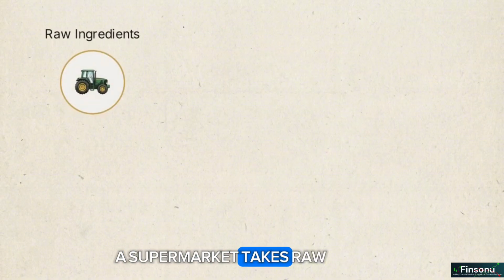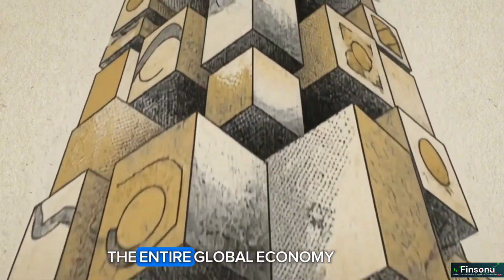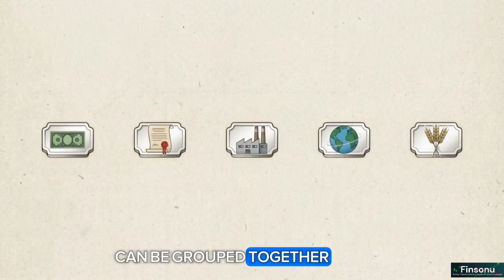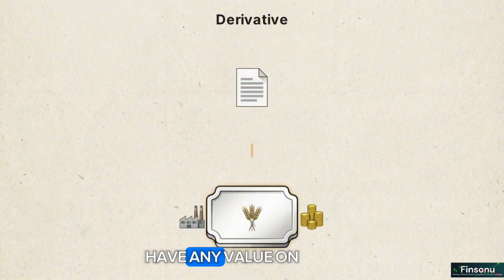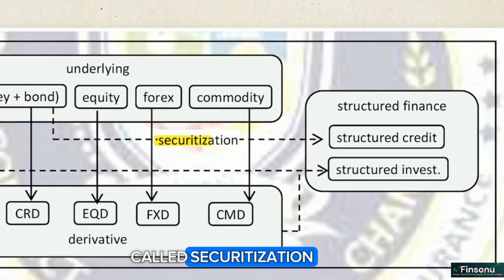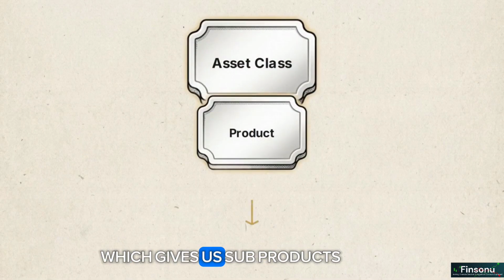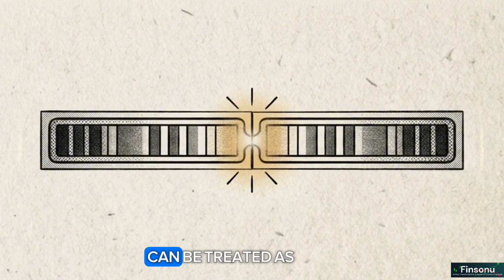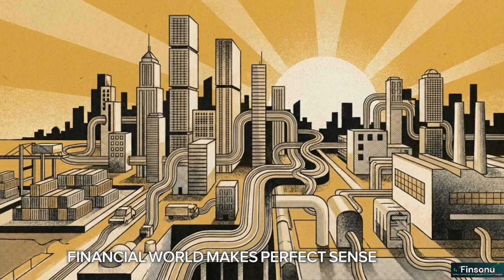Financial System Explained for Beginners | Assets, Derivatives, Structured Finance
Ever wondered how the financial system actually works?

In this video, we break down the entire financial system for beginners — from asset classes to derivatives to structured finance — in the simplest way possible.

Think of finance like a food chain:
Super Asset Class → Asset Class → Product → Instrument → Trade → Cash Flow

By the end of this video, you’ll understand:

What asset classes really are (Money, Bonds, Equity, Forex, Commodities)
The difference between underlying vs derivatives vs structured finance
How risk is managed in financial markets
What financial instruments actually are (stocks, bonds, options, etc.)
Why everything starts from the underlying asset

If you’ve ever been confused about stocks, derivatives, or how money flows in markets, this video will simplify everything.

If this made finance finally click for you,
 Comment “SYSTEM” if you understood it